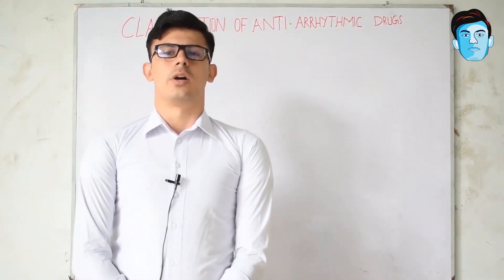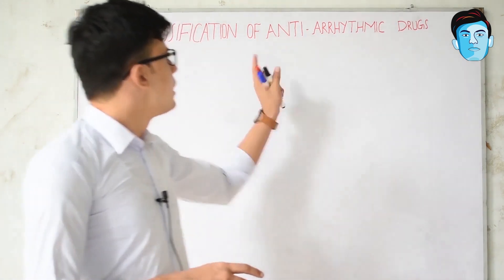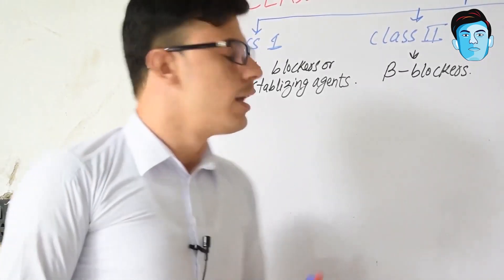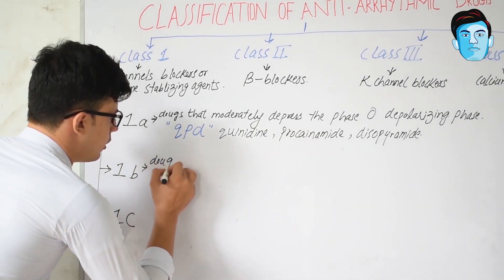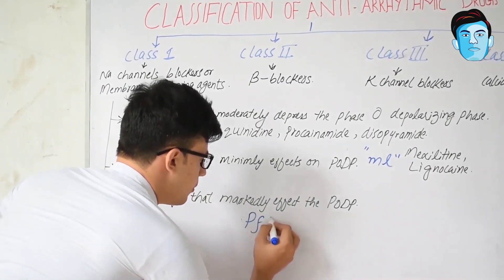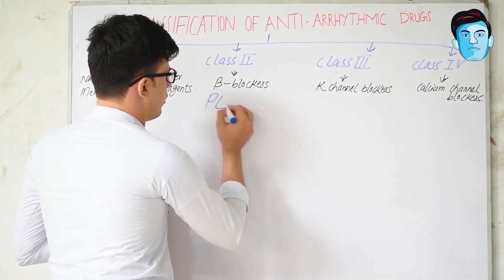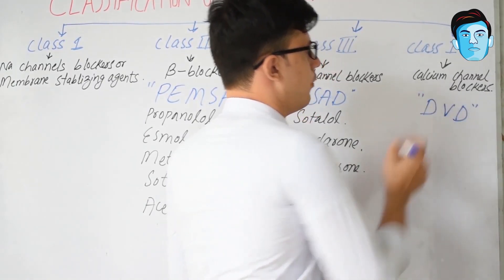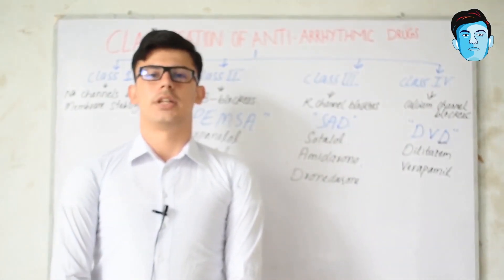Trick to learn antiarrhythmic drugs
Hi..this is easy Medicosis and we welcome our YouTube family♥️
This video is all about to learn antiarrhythmic drugs with a simple trick..
Anti-arrhythmic drugs divided into four classes.. class1 contain sodium channel blockers that further classified into class 1a ,1b and 1c and
Class 1a contain quinidine,procainamide and disopyramide ... Class2 contain beta blockers and class3 are potassium channel blockers that contain sotalol,amidarone and dronedarone..and in the last but non the least class 4 contain calcium channel blockers that contain dilitazem and verapamil.. so for all these drugs we are going through easy tricks so that you recall it for longer interval of time.💜